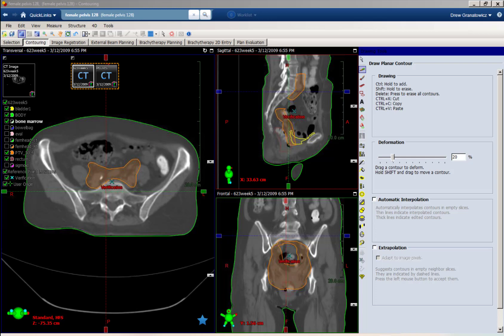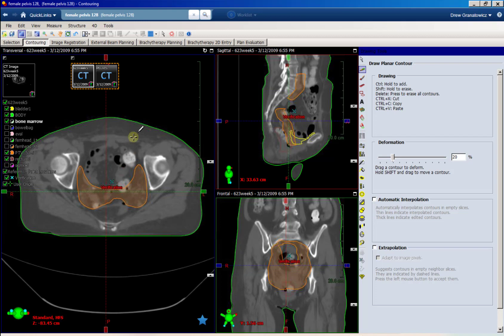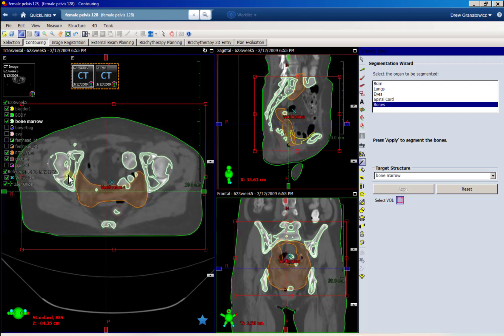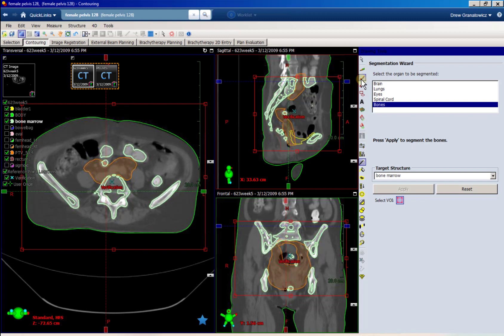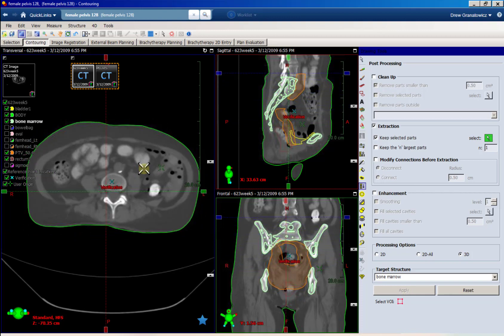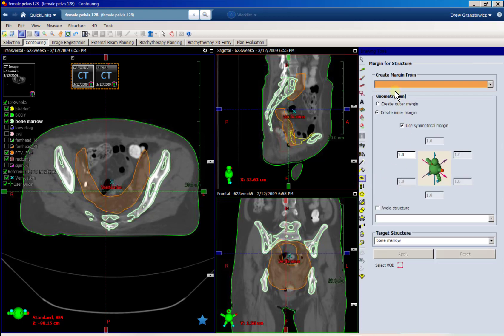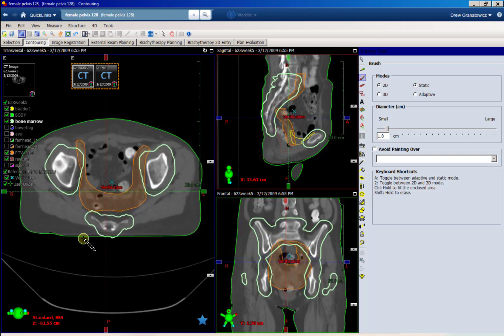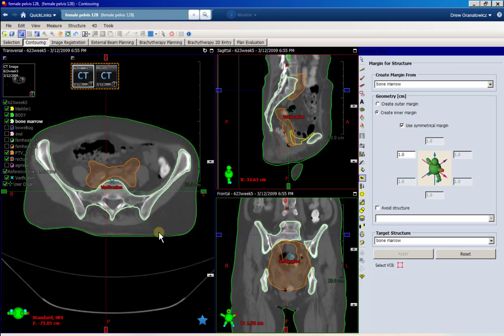Contouring Bone Marrow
How to use your contouring tools in Eclipse to contour bone marrow.